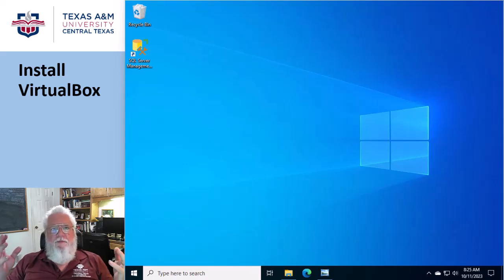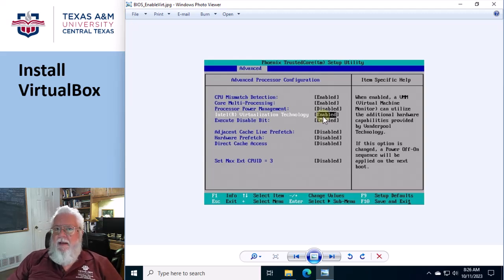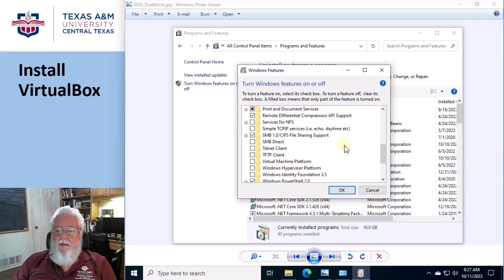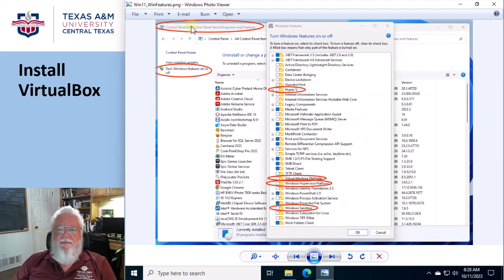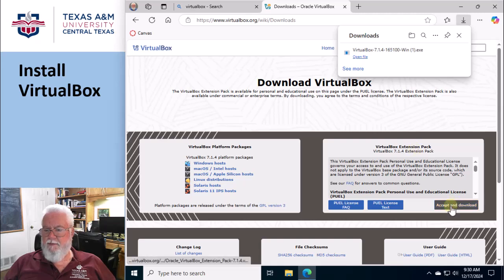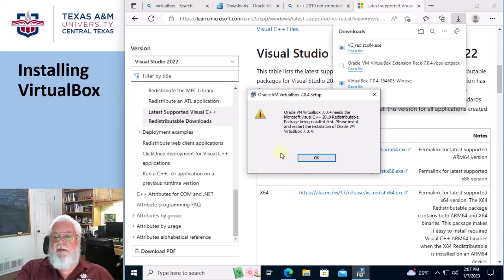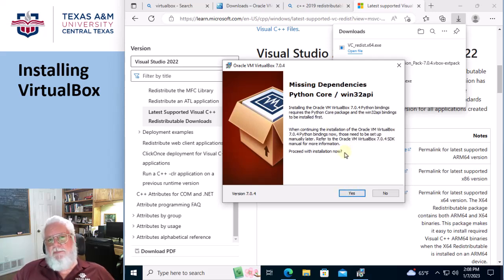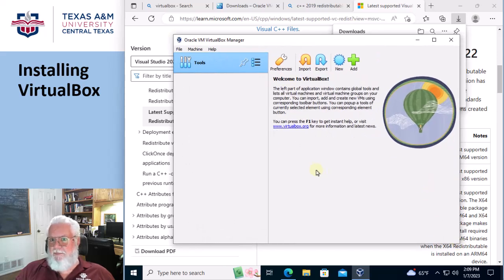CIS4348 Install VirtualBox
CIS4348 - Security Trends and Malware Analysis
Install VirtualBox